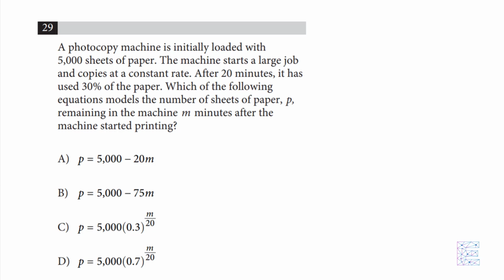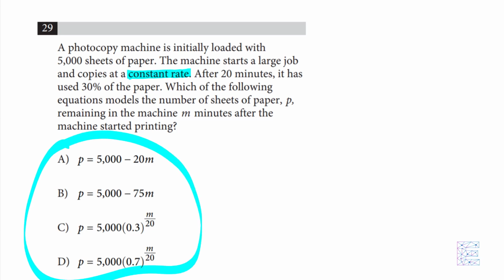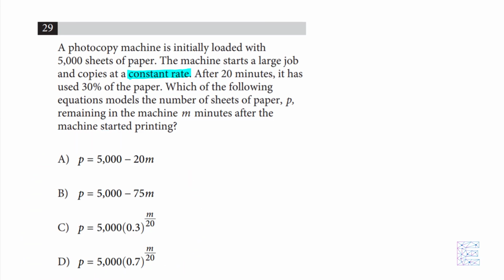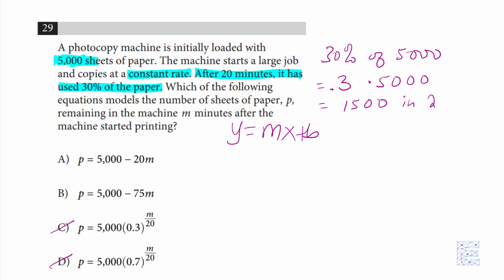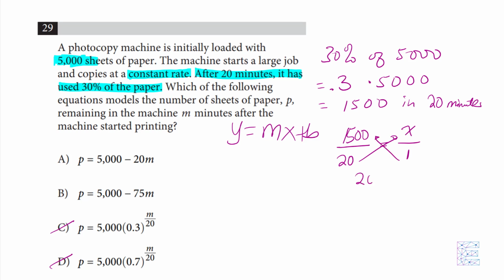SAT Test 8 Section 4 #29